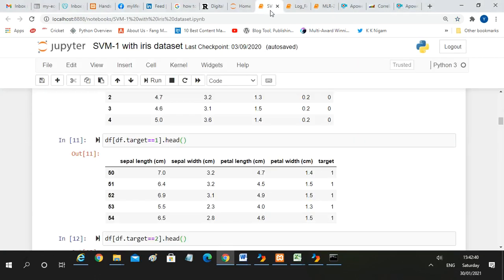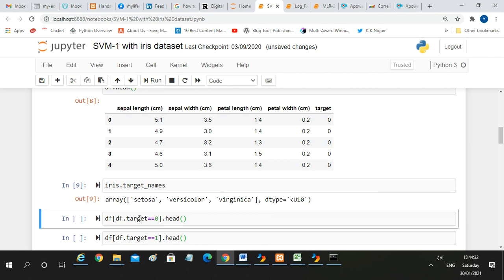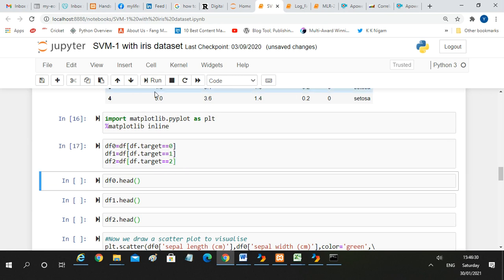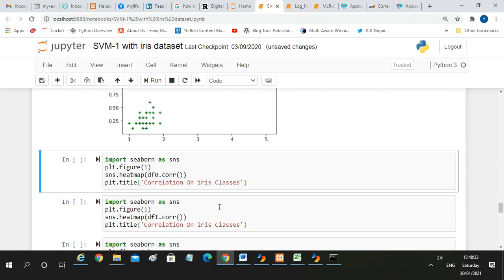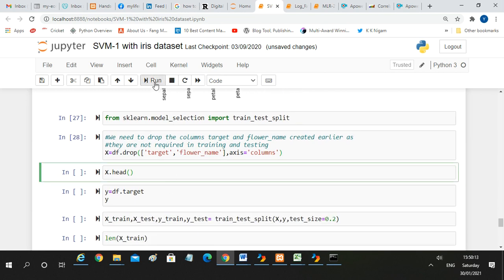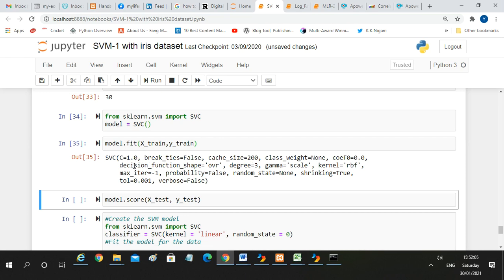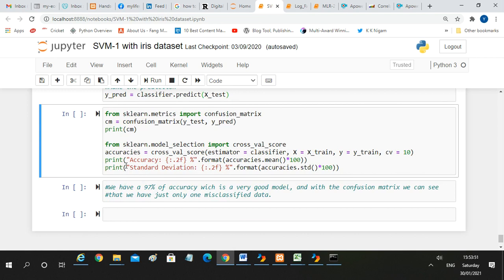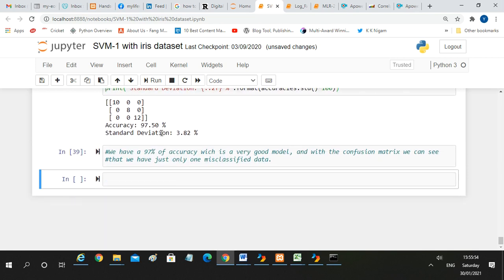ML-11,SVM 1 Iris Hands On--a machine learning algorithm that uses supervised learning models.